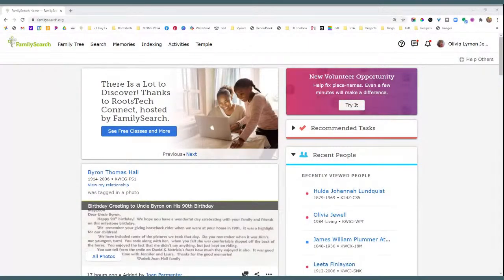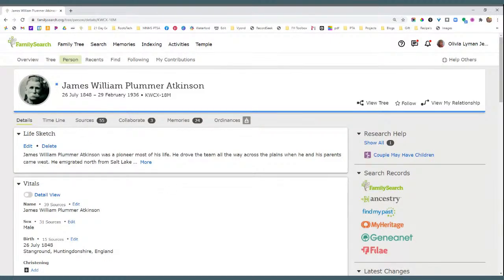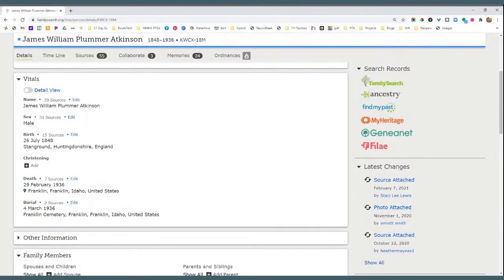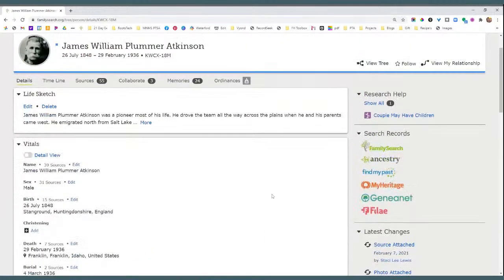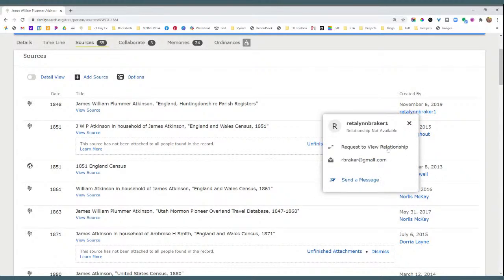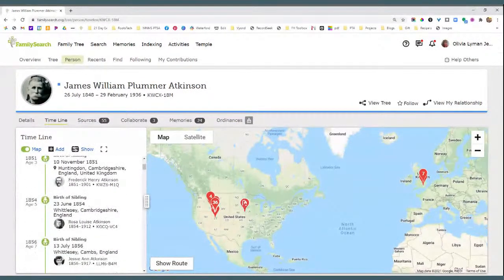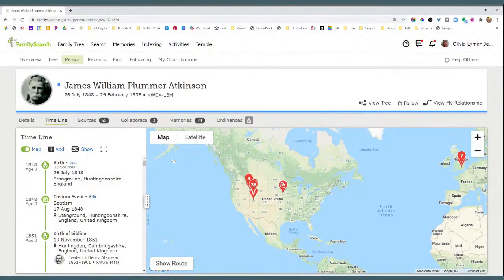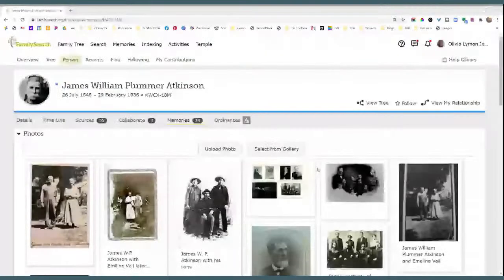How To Explore the Person Page on FamilySearch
Join Olivia Jewell as she shows you around FamilySearch's person page and how to discover what information has already been collected about your ancestors.